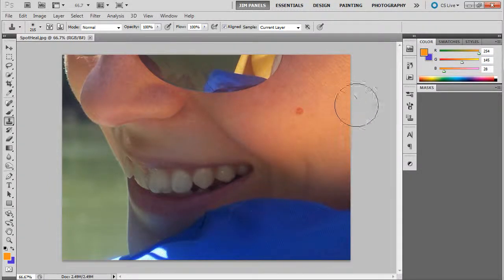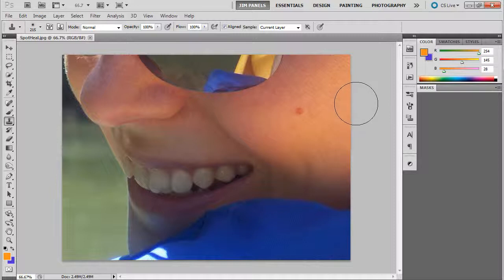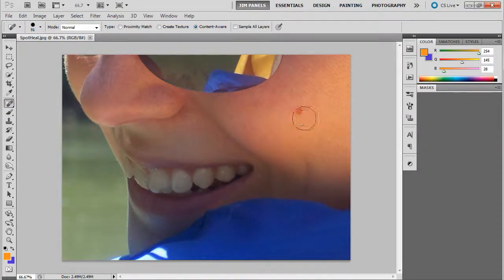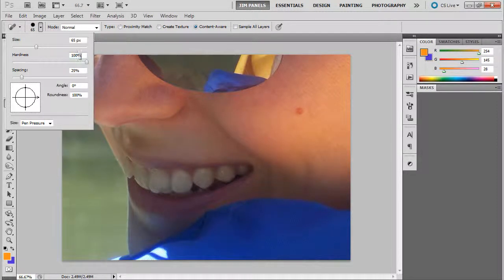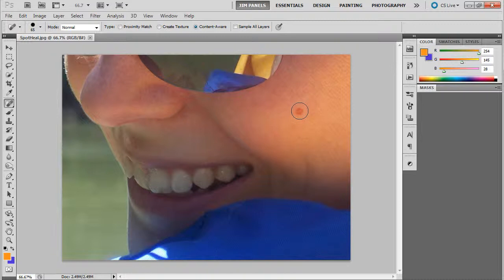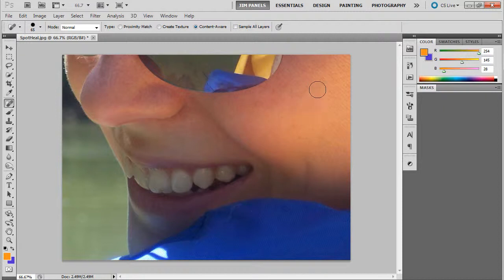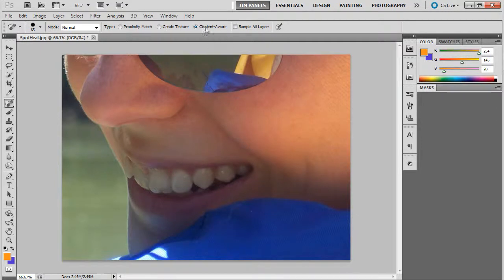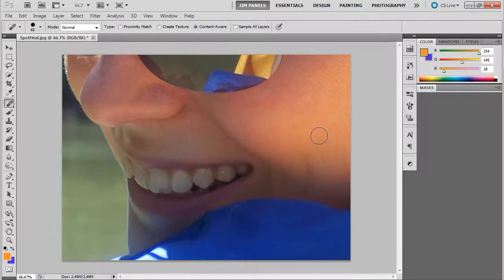017 Photoshop Spotheal Blemish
In this video we learn how to remove a blemish on skin using the spotheal brush.